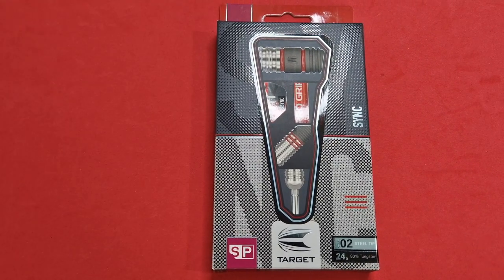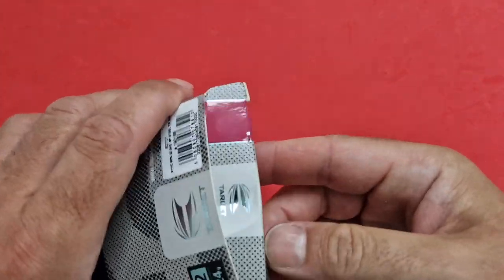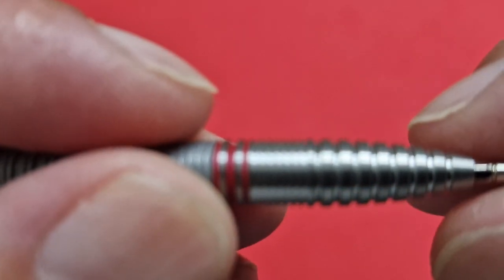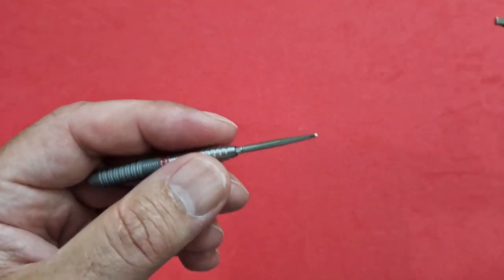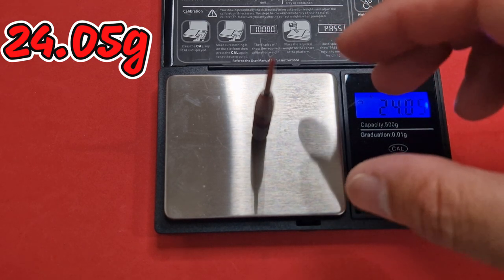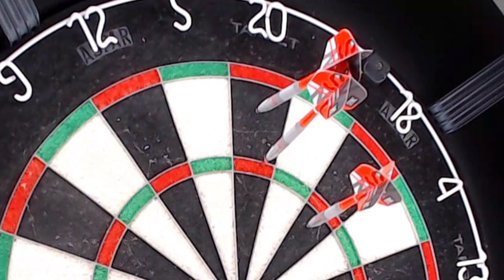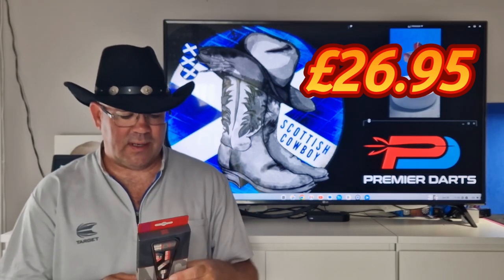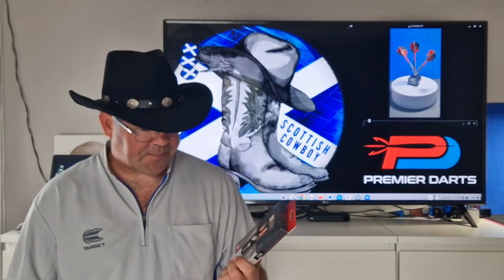Target Sync 02 Darts Review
To Purchase Scolia visit either